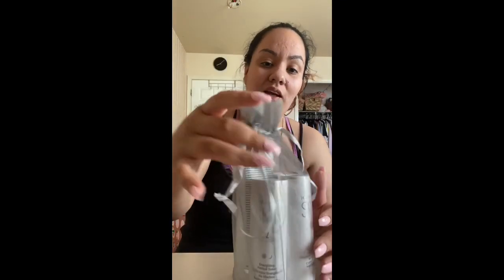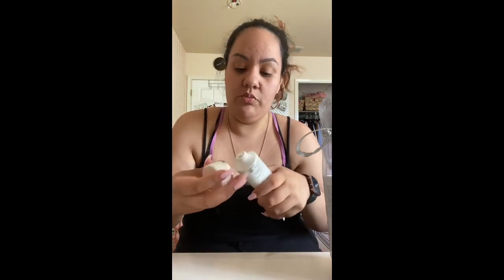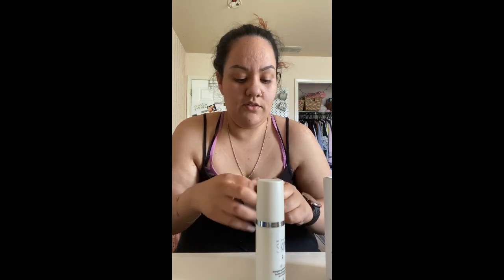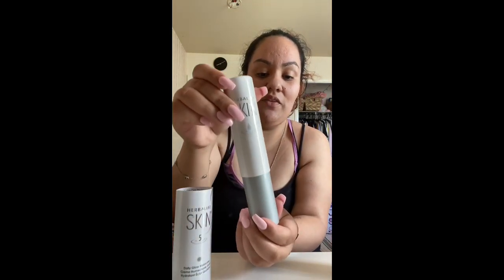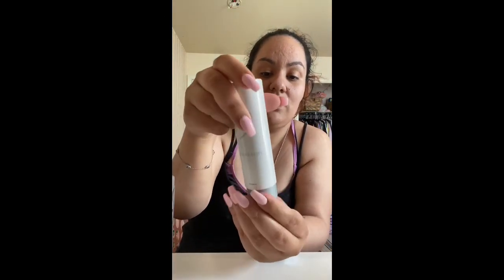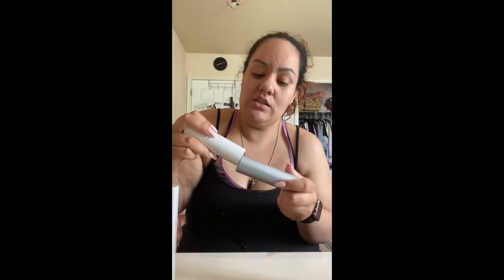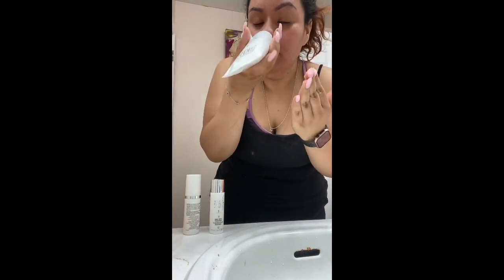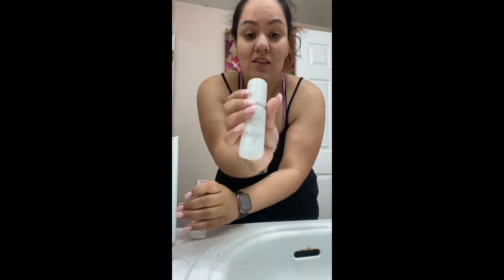Skin routine.. why oh why